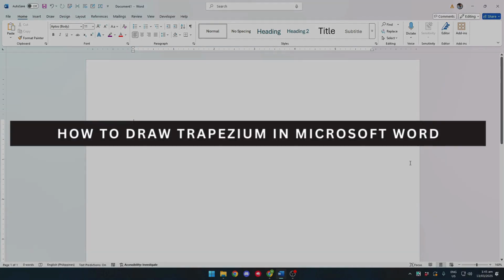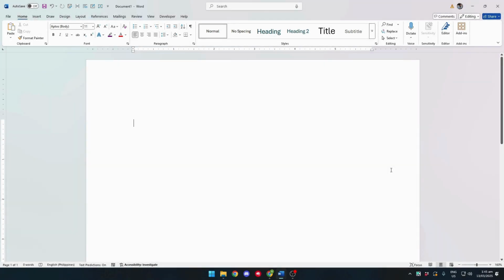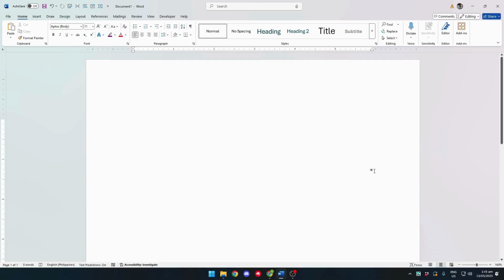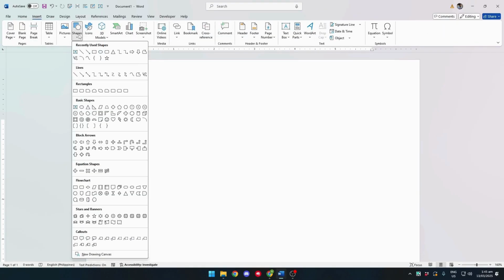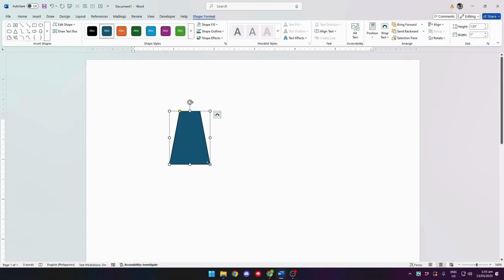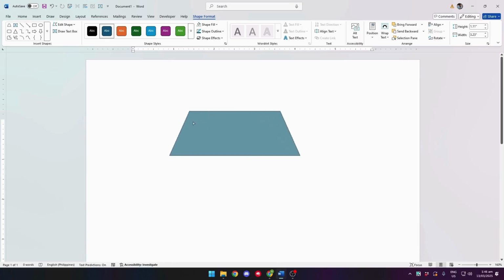How to Draw a Trapezium in Microsoft Word | MS Word Tutorial (2027)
Need to insert a trapezium shape into your Word document for a project or presentation? This tutorial will show you how to draw and customize a trapezium in Microsoft Word, making it perfect for beginners working on diagrams, geometry assignments, or creative layouts. You’ll learn how to access shapes, adjust dimensions, and style the shape with colors and effects.

In this tutorial, you'll learn:
How to insert a trapezium shape using the Shapes tool in Word
Step-by-step instructions for resizing, rotating, and formatting the trapezium
Tips for using shape styles and effects to enhance visual presentation

Visualize your ideas with precision—follow these simple steps to draw and format a trapezium in Microsoft Word!